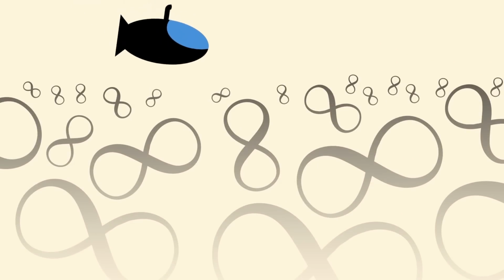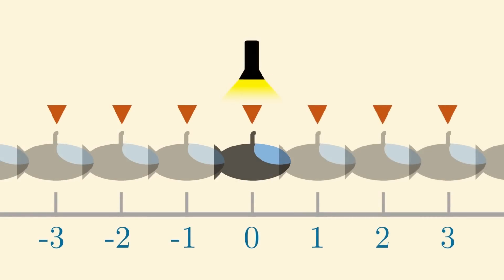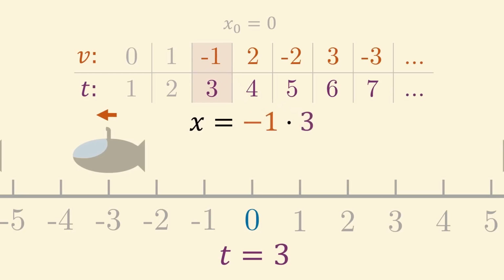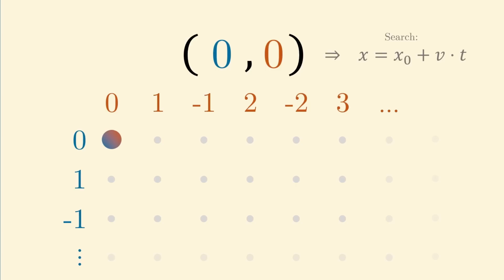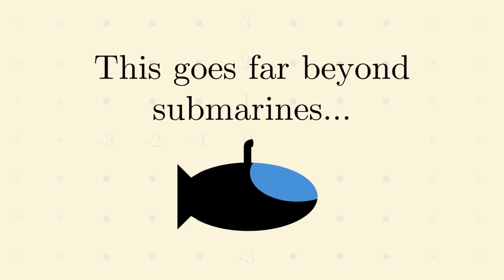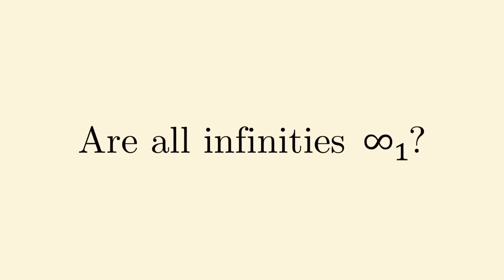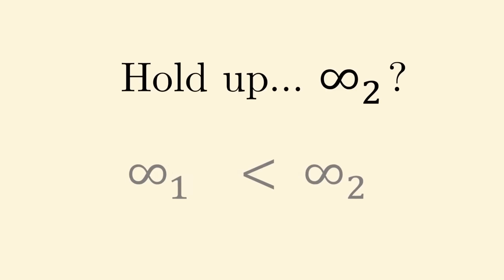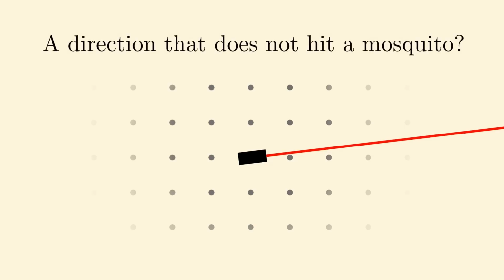How the Submarine Puzzle Uncovers Infinity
In this video we not only solve the tricky submarine puzzle - we stumble upon one of mathematics' most fascinating results: the size of infinities. In fact, we will touch the very limit of mathematical knowledge. We then introduce a new puzzle about an infinite grid of mosquitoes and a laser pointer, to test our newly learnt skills. Can you solve this new puzzle before my next video?

Original puzzle statement:
A spy submarine is moving along an infinite number line at an unknown velocity. Your mission? Find it before it disappears forever. Each turn, you get to search one position - but the submarine keeps moving at its mysterious speed.

This puzzle is rumored to be an old Google interview question. Thanks to my former calculus teacher for showing me this puzzle.

Note on Cantor diagonalization proof: there is a detail related to 1 = 0.99... which needs to be adressed in a more formal proof.

Timestamps:
00:00 Intro
00:22 The Submarine Puzzle
01:15 Solution pt 1: v=0
02:25 Solution pt 2: x0=0
03:45 Solution pt 3: Full Puzzle
04:31 Approach 1
05:32 Approach 2
06:15 Countable Infinities
07:52 Other Types of Infinities
10:19 Puzzle: Mosquitoes and a Laser Pointer
10:51 Outro